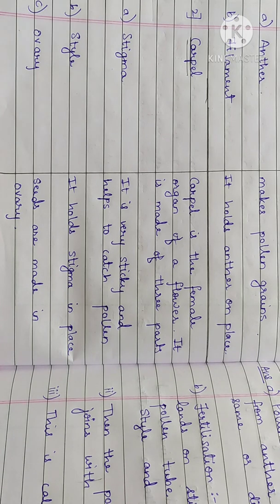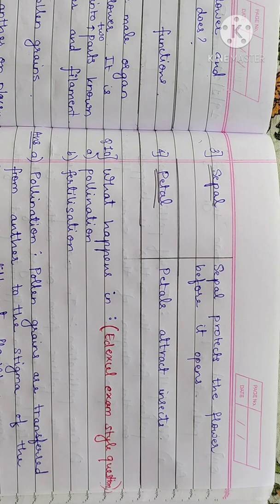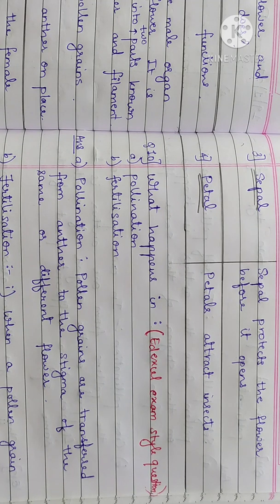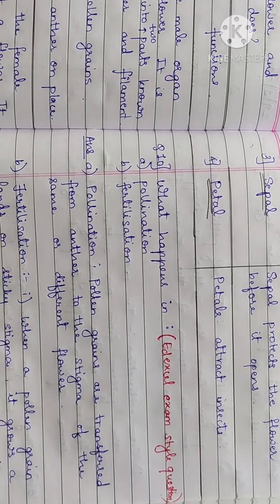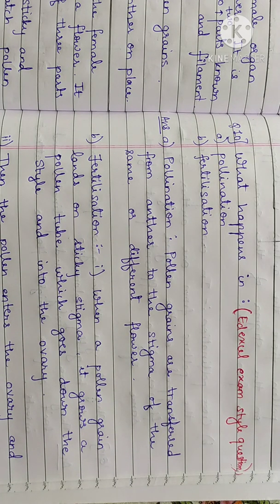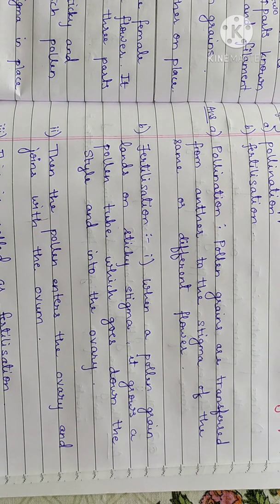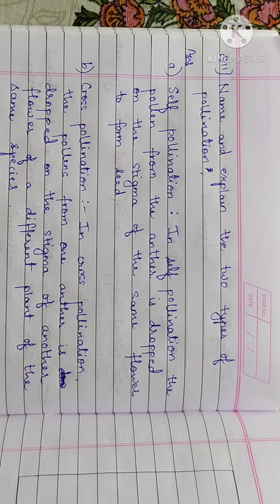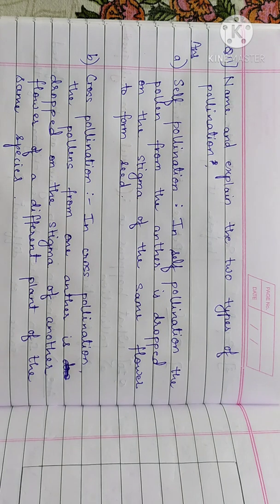Grade 4 Science 19/1/2021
Copy these class notes, question and answers in your notebook